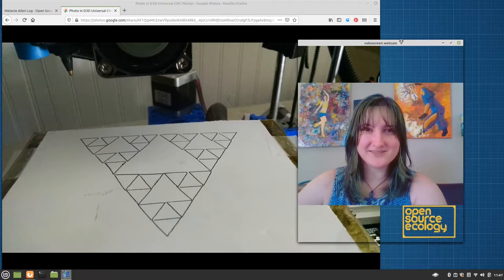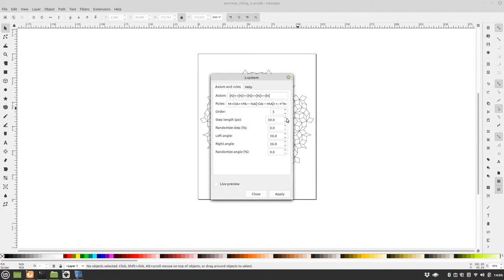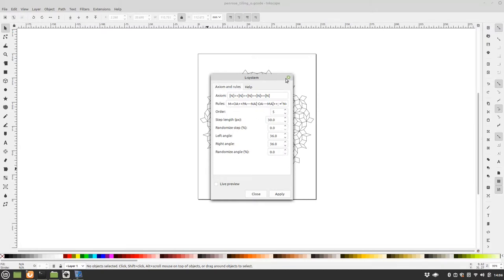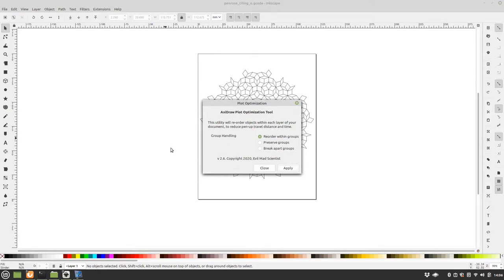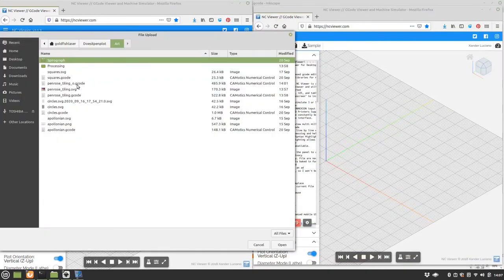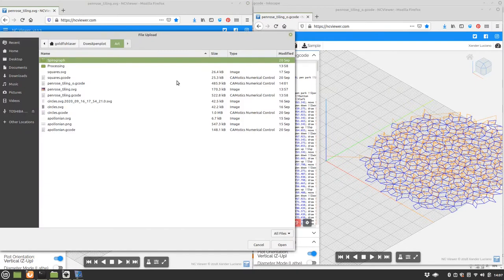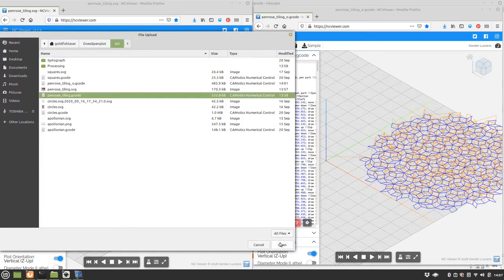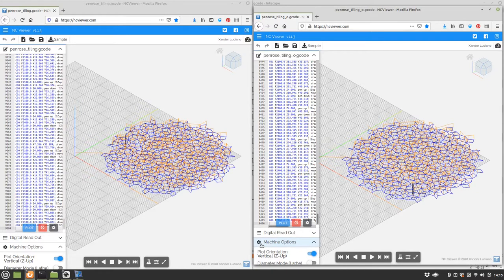AxiDraw Plot Optimization Test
Watch Axidraw Plot Optimization Test in action- does it reduce pen plot time?